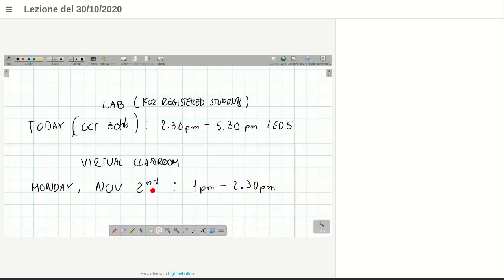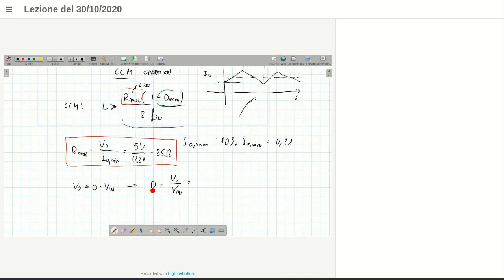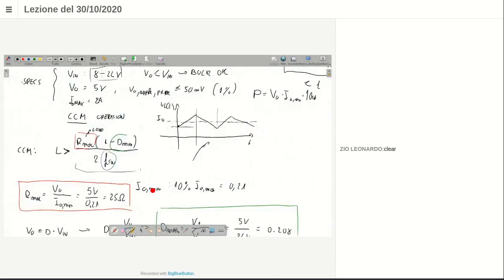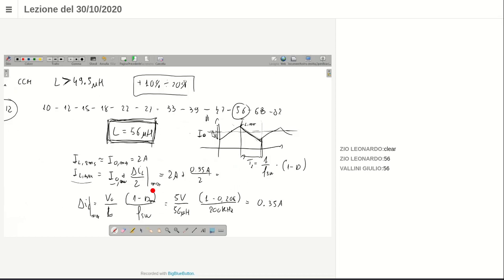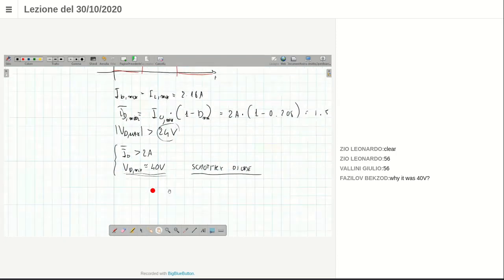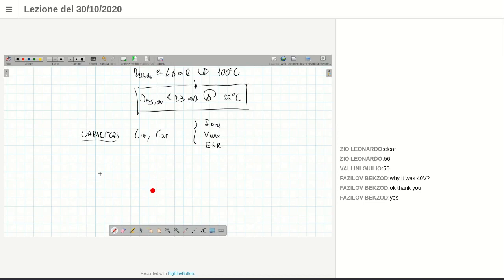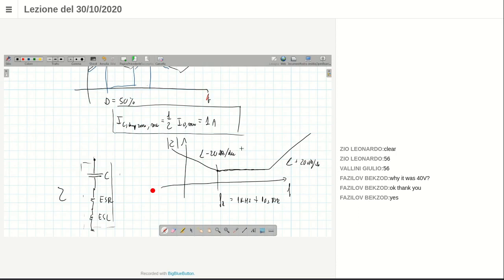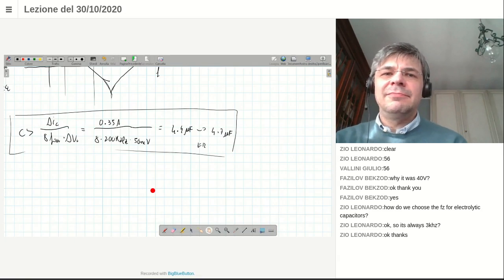Exercise Buck Converter Part 4 | Power Electronics